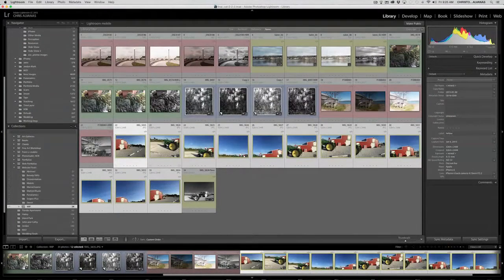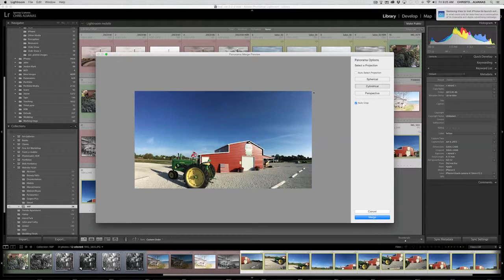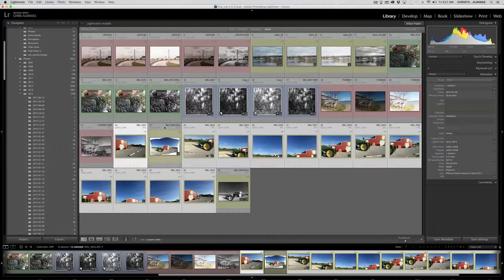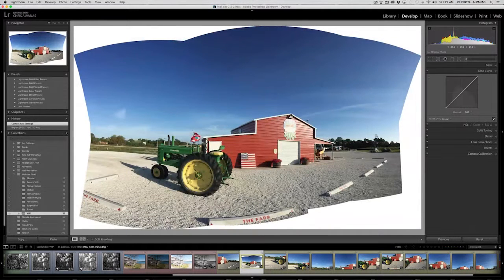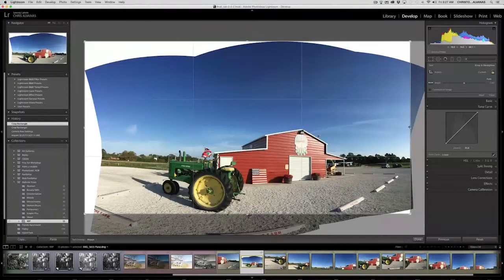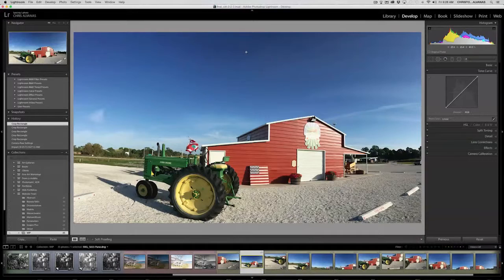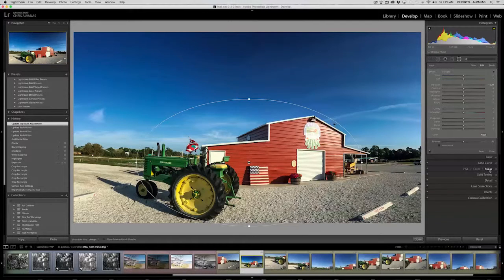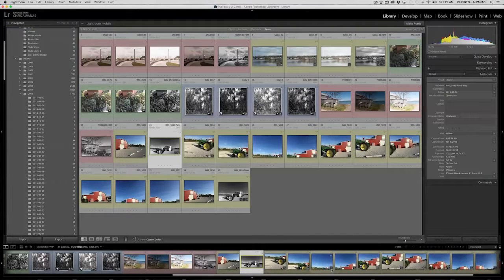Pano LR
Multi row and column stitching right in the newest version of Lightroom.